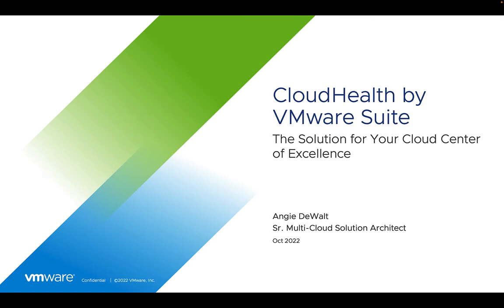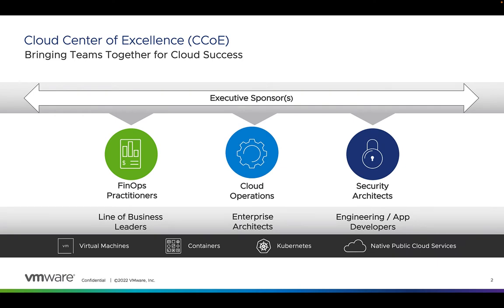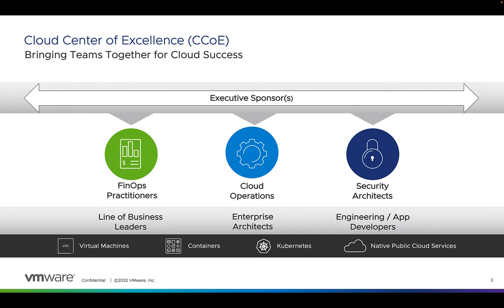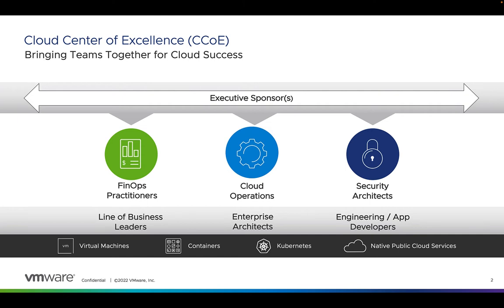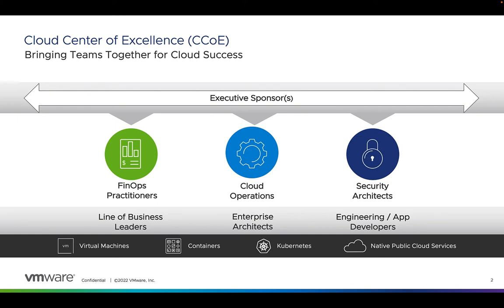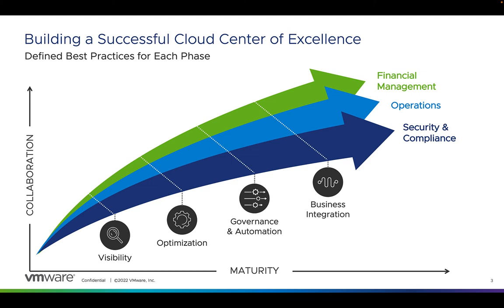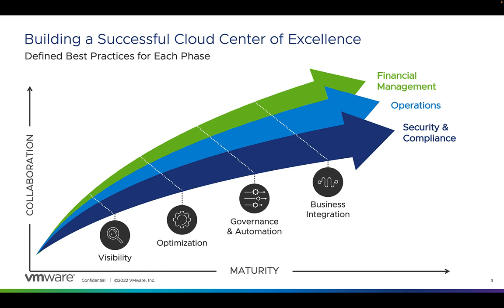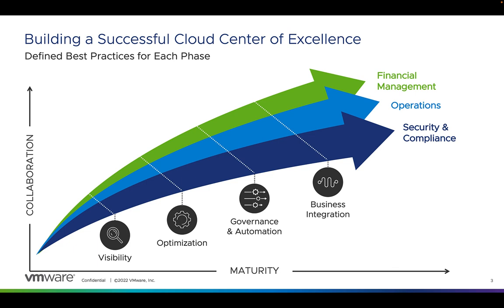CloudHealth Foundations: Introduction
VMware CloudHealth is the most trusted software platform for accelerating global business transformation in the cloud. Thousands of customers around the world depend on CloudHealth to simplify financial management, streamline operations, and strengthen security and compliance. In this video series Angie DeWalt will help you to understand what CloudHeath is and how customers can benefit from it.